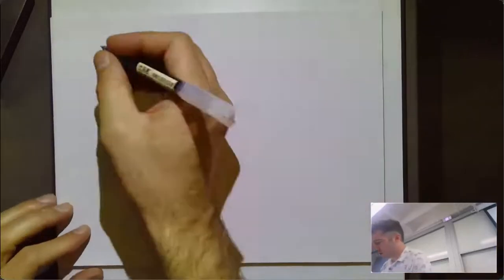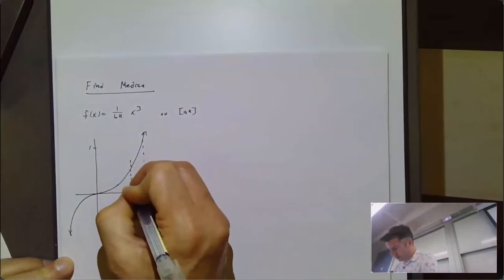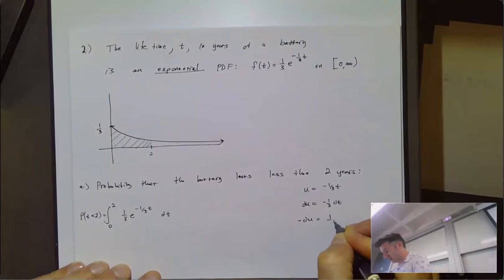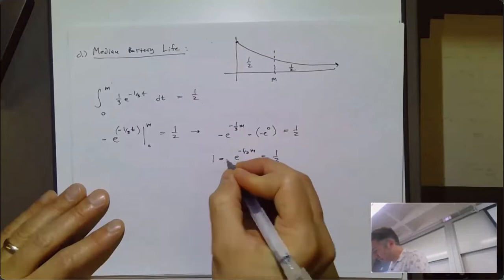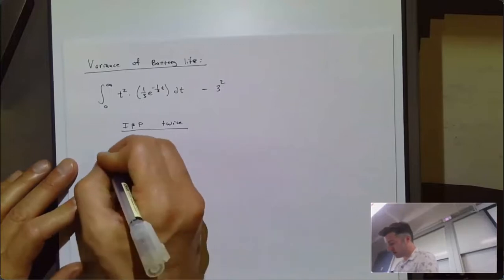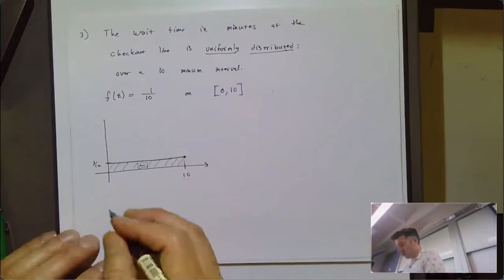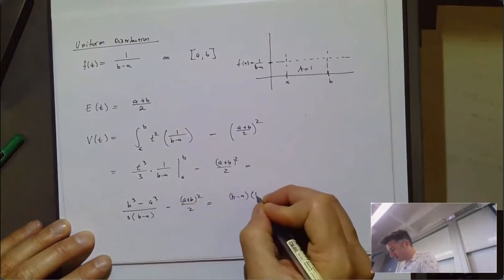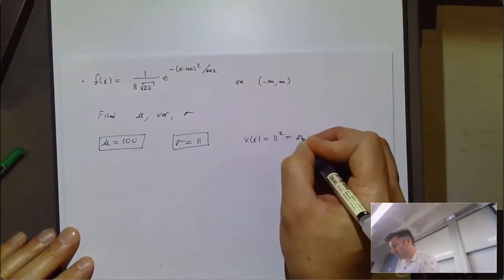Co-16B 5-26-2022 (Special Probability Density Functions)